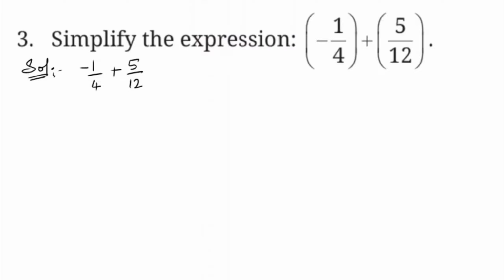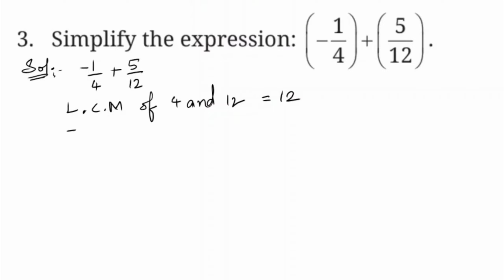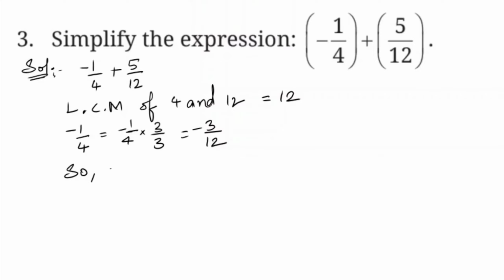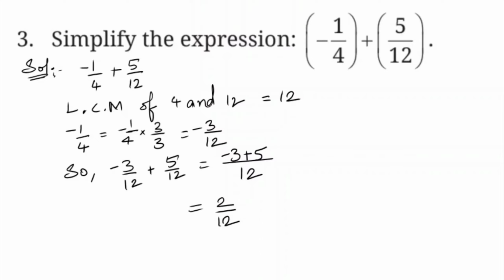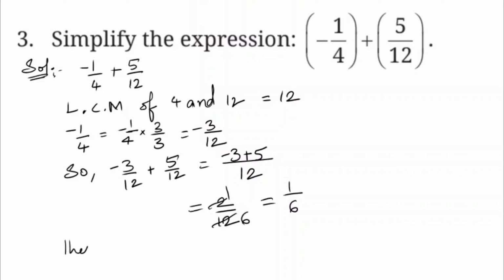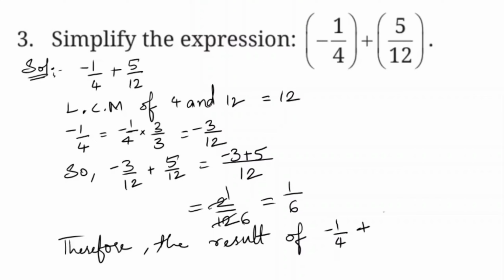Simplify the expression: (−1/4)+(5/12).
3. Simplify the expression: (−1/4)+(5/12).
Grade 9 Mathematics | Ganita Manjari | Chapter 3 – The World of Numbers | Exercise 3.4 Question 3

In this video, we solve Exercise 3.4 Question 3 from the new NCERT Mathematics textbook Ganita Manjari.

Question:

Simplify the expression:
(-1/4) + (5/12)

This problem helps students understand:
✅ Addition of Rational Numbers
✅ Fractions with Unlike Denominators
✅ Finding LCM of Denominators
✅ Simplifying Fractions

This question is important for building a strong foundation in rational numbers and fraction operations. The complete solution is explained in a simple and easy-to-understand manner.

📚 Textbook: Ganita Manjari
📖 Chapter 3: The World of Numbers
📝 Exercise: 3.4
🎯 Question: 3